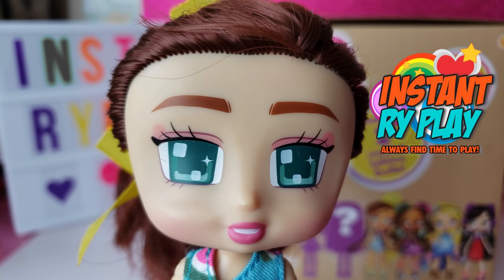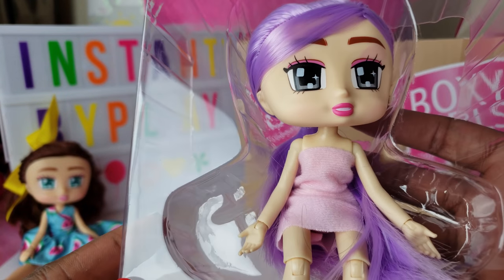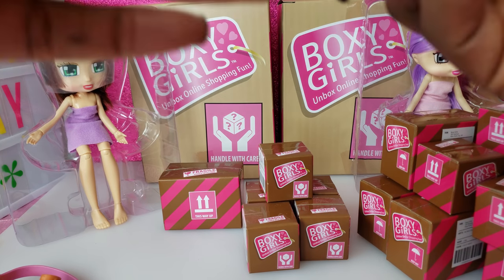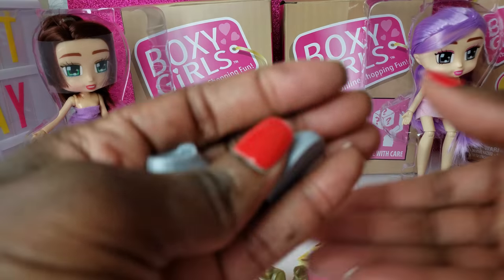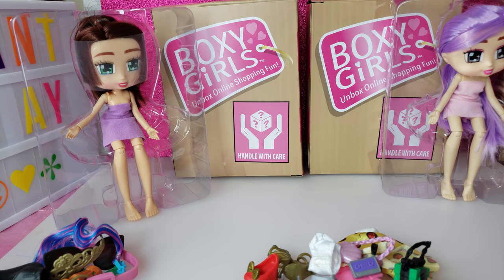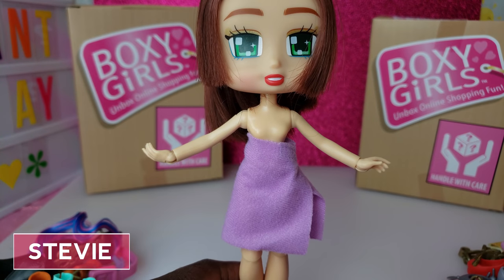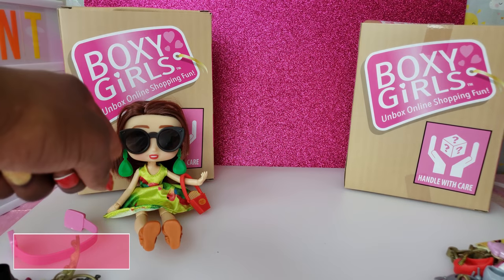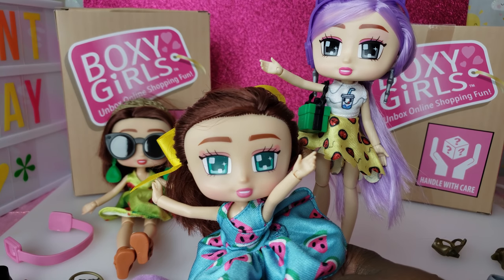Unboxing Boxy Girls 2 Exclusive Dolls | 33+ Surprises 28 Boxes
In this video we unbox 2 exclusive Boxy Girls along with 28 boxes including clothes and accessories! Great toys for girls and doll lovers who play with dolls!

Old videos need love too, so be sure to check out our Ry Playlists!

TOOLS I USE (I’m no pro, but it is fun learning!):
Video: Samsung Note 9 (yes…I use my phone to record all of my videos!)
Editing: Wondershare Filmora (on my PC)

Fan Mail and Business Mailing Address:
Instant Ry Play
400 West Peachtree Street NW